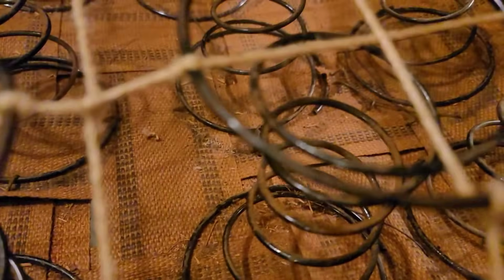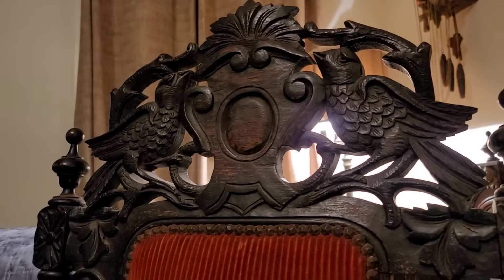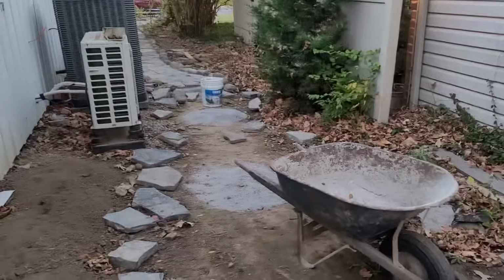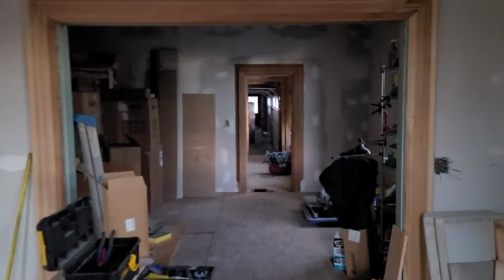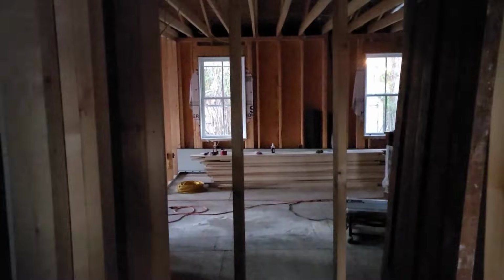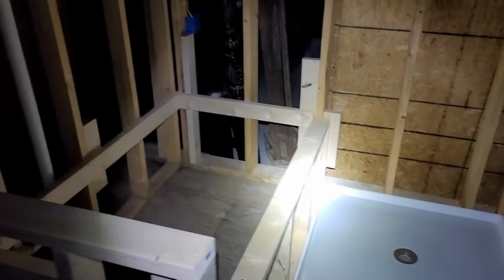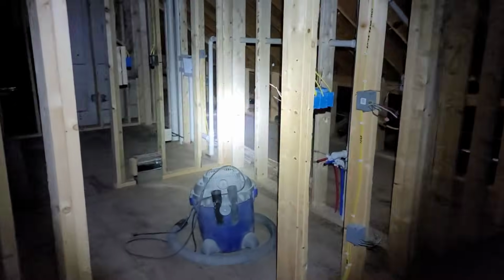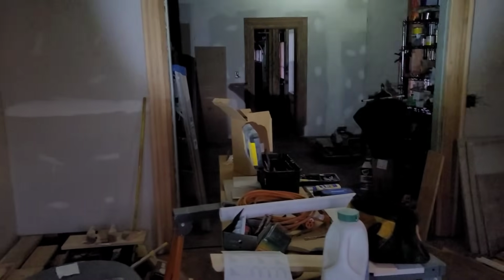A Reseller An Inn Keeper And 2 Puppies + An 1860s Home Renovation | Real Life Personal Vlog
Well...in today's real life personal vlog, a reseller, an inn kepper, and 2 puppies all navigate life, business, and an 1860s home renovation.
Just another day in the life of us!

Richard, Michael, Gracie, & Louis